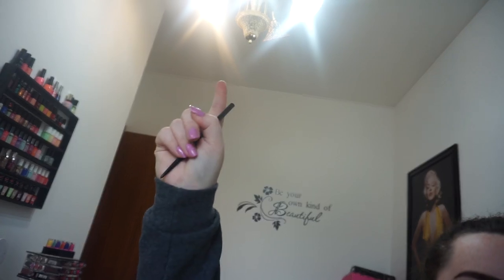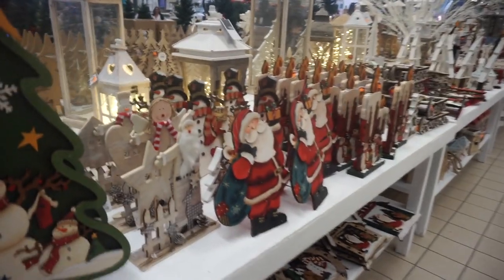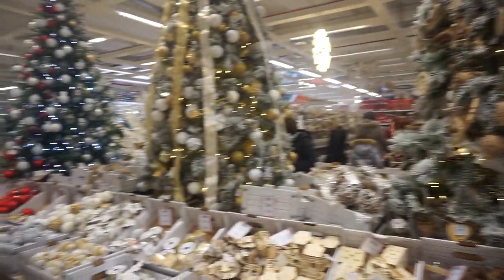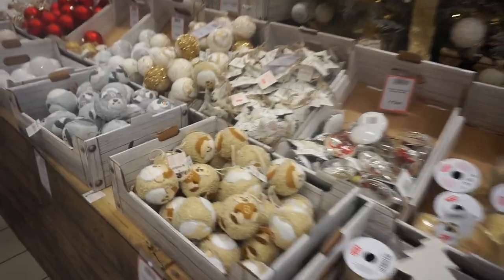Vlog | Organizing my Makeup Alex 5 Drawers Hack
This is the second vlog to reorganizing my makeup room and my brand new alex 5 drawers! Check out my DIY LIPSTICK HOLDER in this video as well!

Twitter & Snapchat: LindseysLovely